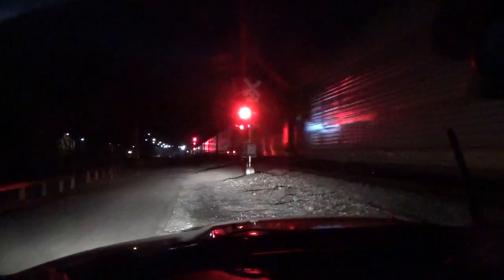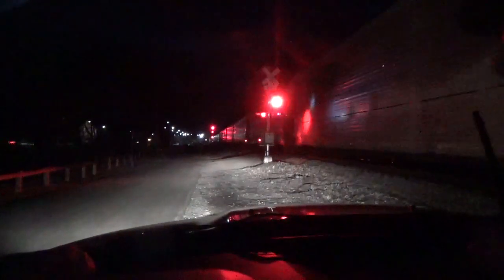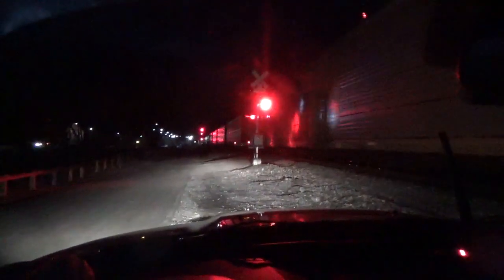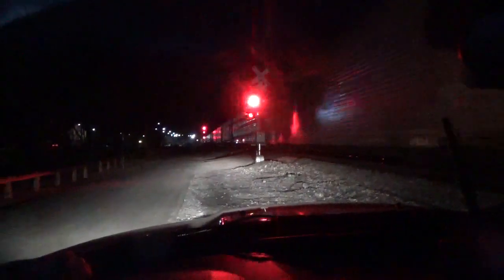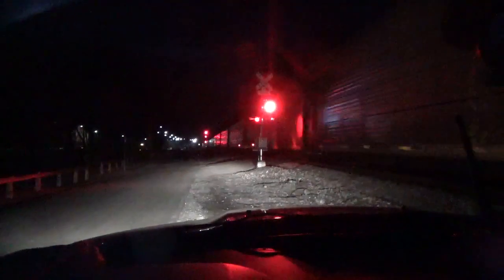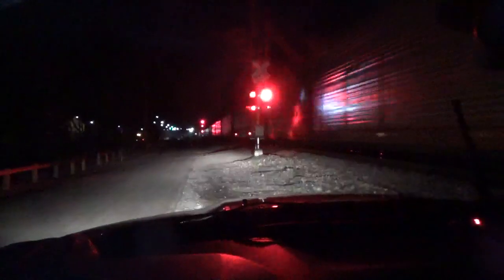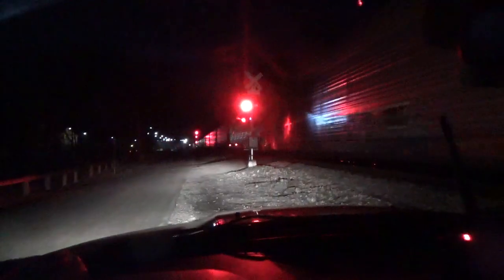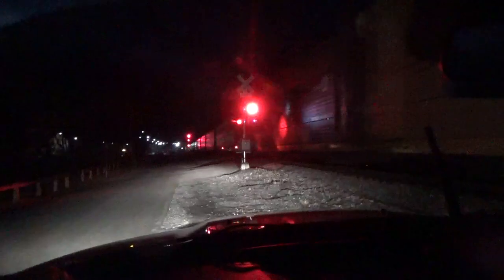#8909 CSX Q216-29 Loaded Autorack train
CSX Q216-29 Loaded Autorack train is heading eastbound on track 1 to track 3.